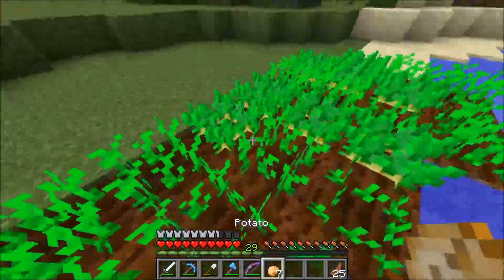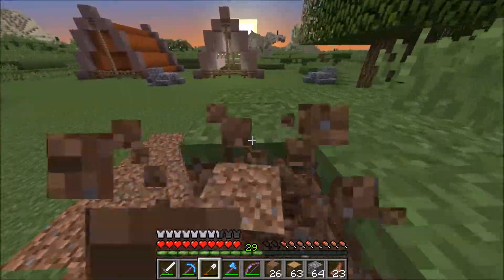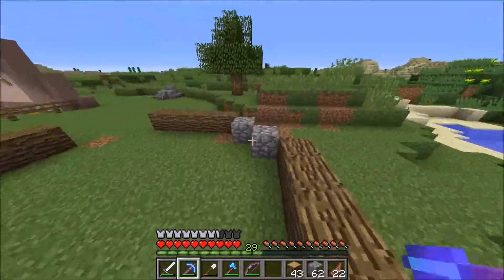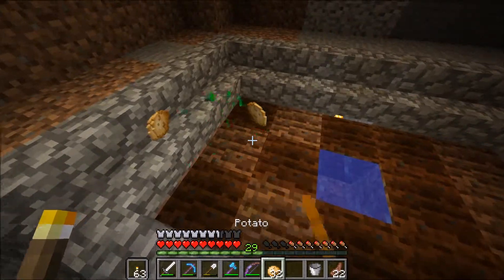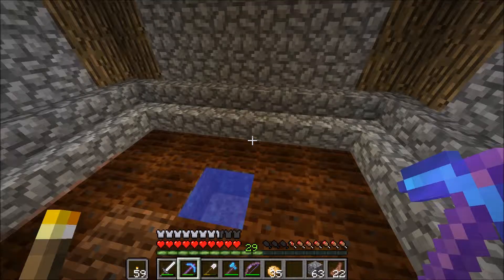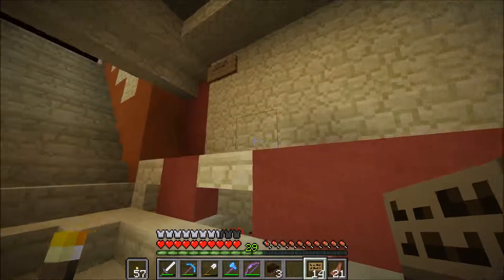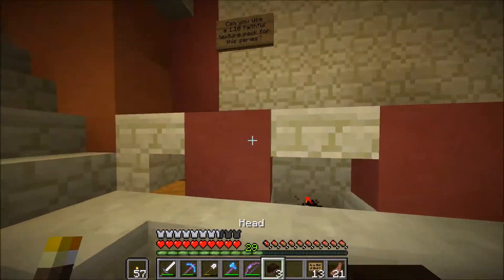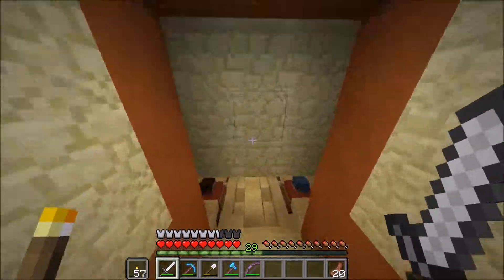Underground Farming?! l Fortification (Vanilla 1.10 Survival)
And this is the best place to farm...

About Us:
Cast Central is a family-friendly youtube channel designed to bring quality content for everyone to enjoy! We love to make content consisting of many games. The Channel has 3 members, BrickBuilder2014, Gymnast542, and BrickWiz. Watch as we show off our gaming talent!